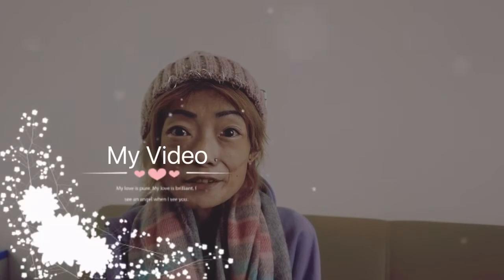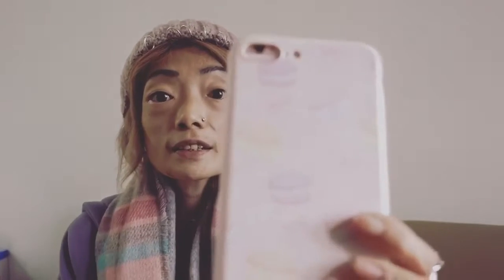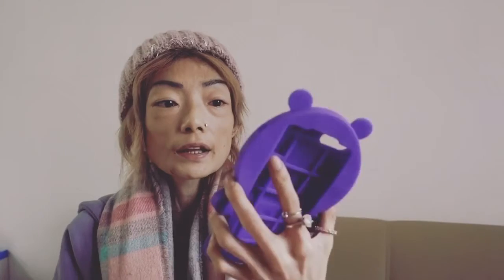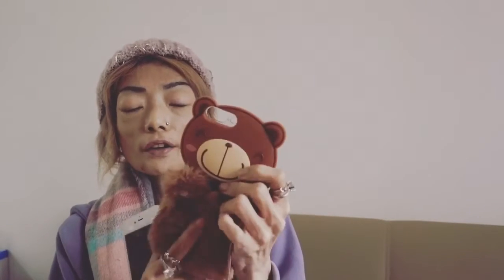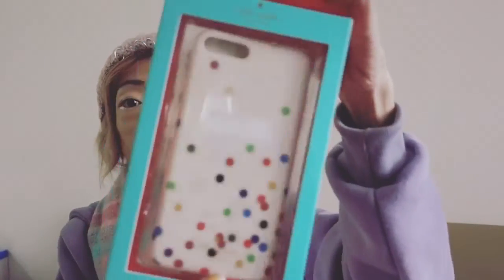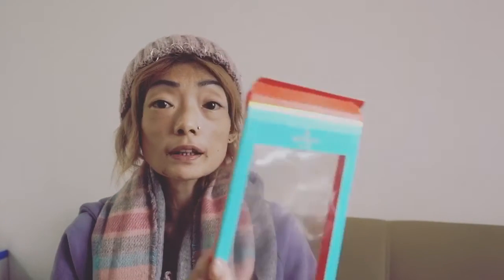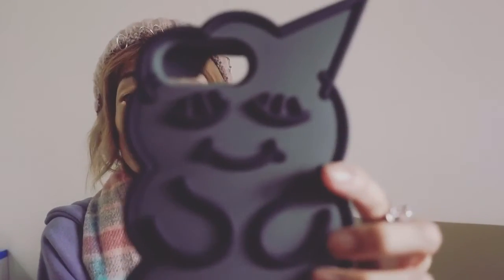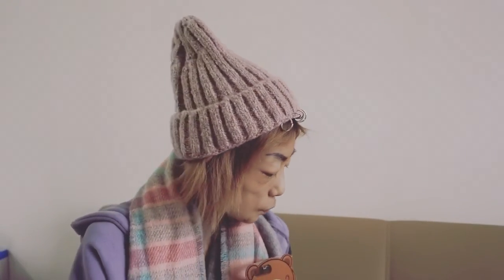Iphone 7 Plus Case Collection, Yes Another One😂😜❗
Iphone 7 Plus Case Collection, Yes Another OneÃÂÃÂÃÂÃÂÃÂÃÂÃÂÃÂÃÂÃÂÃÂÃÂÃÂÃÂÃÂÃÂÃÂÃÂÃÂÃÂÃÂÃÂÃÂÃÂÃÂÃÂÃÂÃÂÃÂÃÂÃÂÃÂ°ÃÂÃÂÃÂÃÂÃÂÃÂÃÂÃÂÃÂÃÂÃÂÃÂÃÂÃÂÃÂÃÂÃÂÃÂÃÂÃÂÃÂÃÂÃÂÃÂÃÂÃÂÃÂÃÂÃÂÃÂÃÂÃÂÃÂÃÂÃÂÃÂÃÂÃÂÃÂÃÂÃÂÃÂÃÂÃÂÃÂÃÂÃÂÃÂÃÂÃÂÃÂÃÂÃÂÃÂÃÂÃÂÃÂÃÂÃÂÃÂÃÂÃÂÃÂÃÂÃÂÃÂÃÂÃÂÃÂÃÂÃÂÃÂÃÂÃÂÃÂÃÂÃÂÃÂÃÂÃÂÃÂÃÂÃÂÃÂÃÂÃÂÃÂÃÂÃÂÃÂÃÂÃÂÃÂÃÂÃÂÃÂÃÂÃÂÃÂÃÂÃÂÃÂÃÂÃÂÃÂÃÂÃÂÃÂÃÂÃÂÃÂÃÂÃÂÃÂÃÂÃÂÃÂÃÂÃÂÃÂÃÂÃÂÃÂÃÂÃÂÃÂÃÂÃÂ°ÃÂÃÂÃÂÃÂÃÂÃÂÃÂÃÂÃÂÃÂÃÂÃÂÃÂÃÂÃÂÃÂÃÂÃÂÃÂÃÂÃÂÃÂÃÂÃÂÃÂÃÂÃÂÃÂÃÂÃÂÃÂÃÂÃÂÃÂÃÂÃÂÃÂÃÂÃÂÃÂÃÂÃÂÃÂÃÂÃÂÃÂÃÂÃÂÃÂÃÂÃÂÃÂÃÂÃÂÃÂÃÂÃÂÃÂÃÂÃÂÃÂÃÂÃÂÃÂÃÂÃÂÃÂÃÂÃÂÃÂÃÂÃÂÃÂÃÂÃÂÃÂÃÂÃÂÃÂÃÂÃÂÃÂÃÂÃÂÃÂÃÂÃÂÃÂÃÂÃÂÃÂÃÂÃÂÃÂÃÂÃÂÃÂÃÂÃÂÃÂÃÂÃÂÃÂÃÂÃÂÃÂÃÂÃÂÃÂÃÂÃÂÃÂÃÂÃÂÃÂÃÂÃÂÃÂÃÂÃÂÃÂÃÂÃÂÃÂÃÂÃÂÃÂÃÂ¢ÃÂÃÂÃÂÃÂÃÂÃÂÃÂÃÂÃÂÃÂÃÂÃÂÃÂÃÂÃÂÃÂÃÂÃÂÃÂÃÂÃÂÃÂÃÂÃÂÃÂÃÂÃÂÃÂÃÂÃÂÃÂÃÂÃÂÃÂÃÂÃÂÃÂÃÂÃÂÃÂÃÂÃÂÃÂÃÂÃÂÃÂÃÂÃÂÃÂÃÂÃÂÃÂÃÂÃÂÃÂÃÂÃÂÃÂÃÂÃÂÃÂÃÂÃÂÃÂ
As you all know i love collecting cases for iPhone phones. I  am using my dummy phone to show you how everything works. This silicon flowers case works like this. kIt's not busy at all and it's made of very good material. I hope you enjoy the video.